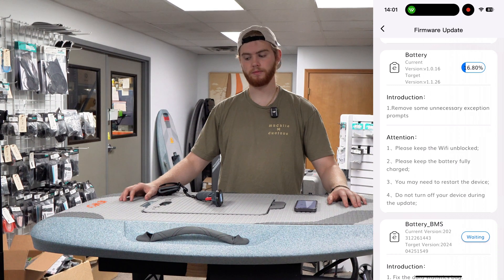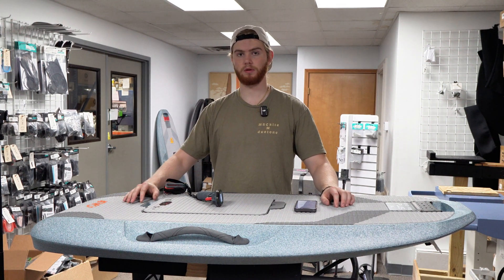Waydoo Evo eFoil Firmware Update | A Complete Step-by-Step Guide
To update your Waydoo Evo eFoil, start by gathering everything you need: a fully assembled eFoil, the remote control, and a mobile device with the Waydoo app installed.

Ensure all components, especially the remote, have adequate battery levels. Begin by powering on the remote, then power on the board by holding its power button until you hear the confirmation tones indicating a successful connection. Check if the remote pairs automatically with the board. If it doesn’t, manually pair it by holding the remote’s power and minus buttons simultaneously. Once the remote scans and displays available devices, select the correct one by pulling the trigger and verifying with the “Pairing Successful” message. Test the pairing by unlocking the motor (hold the minus button) and giving the motor a brief test spin.

Next, connect your mobile device to the board’s Wi-Fi. Open your Wi-Fi settings, look for the Waydoo signal (e.g., something like 4f4wxxxx), and connect using the factory password: 12345678.

With your device connected to the board’s Wi-Fi, open the Waydoo app, locate the clock icon on the right side, and select it. Then, choose your Waydoo Evo model, tap “Confirm” and “Connect,” and navigate to the “Board” section to view the available update options for each component.

To update individual components, start with the mast by tapping “Update” next to its icon in the app. Allow the update to proceed, even if it pauses briefly at 50%—it will continue on its own. Next, move to the GPS update, which is generally quick, and monitor until it finishes. Then, select the battery and tap “Update.” Wait for the battery to automatically shut off and restart on its own to complete this process. For the Battery Management System (BMS), follow the same steps by selecting “Update” and watching the battery’s screen for a status bar that shows progress. Finally, update the remote by tapping “Update” and ensure the remote is fully charged or plugged into a charger to prevent interruptions, as this update typically takes the longest.

Once all updates are complete, close and reopen the Waydoo app, reconnect to the board, and check the “Board” section to ensure no further updates are available.

For troubleshooting, if an update freezes for over a minute, you can close and reopen the app, ensuring the last update finished before restarting. Should the Wi-Fi connection drop, reconnect your device to the board’s Wi-Fi. Patience is essential—some updates might briefly stall, but they should continue if left uninterrupted.

By following these steps, you’ll ensure your Waydoo Evo eFoil is fully updated and ready for the water.

00:00 Introduction
00:24 Turn On Your Remote and Board
00:55 Manual Pairing
01:43 WiFi Settings
02:13 Connect to Mast WiFi
02:41 Open the Waydoo App
03:36 Mast Update
05:07 GPS Update
05:28 Battery Update
07:33 BMS Update
08:31 Remote Update